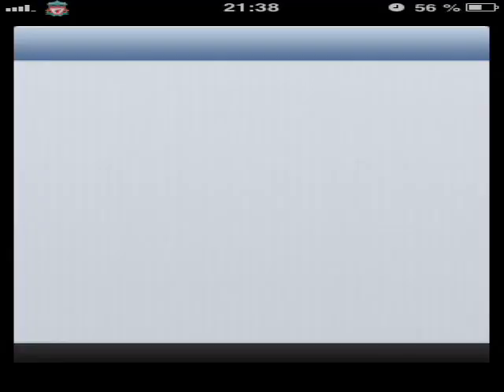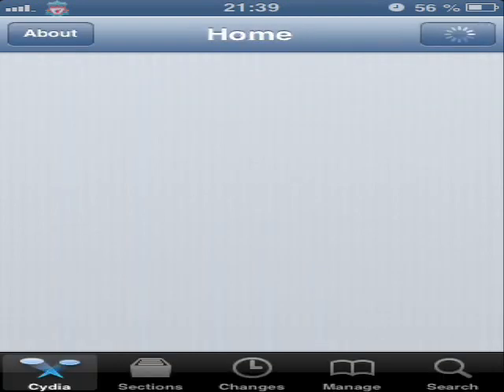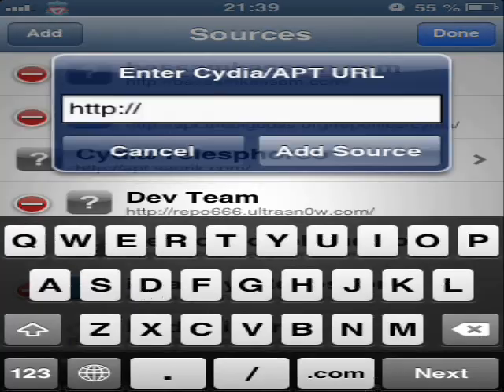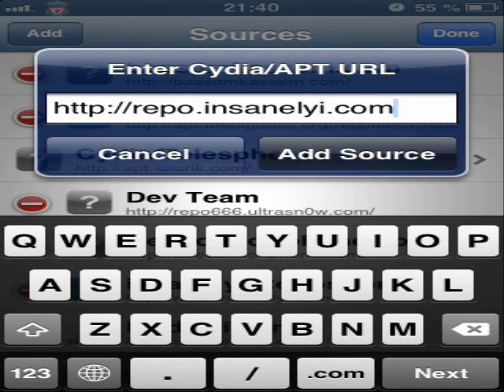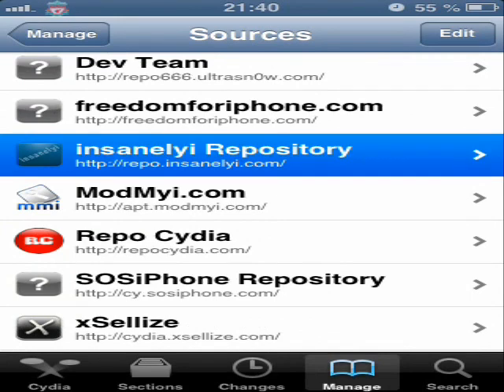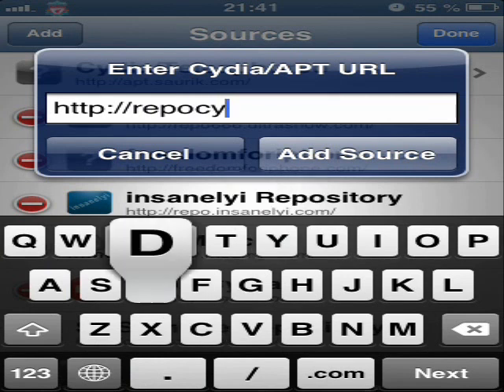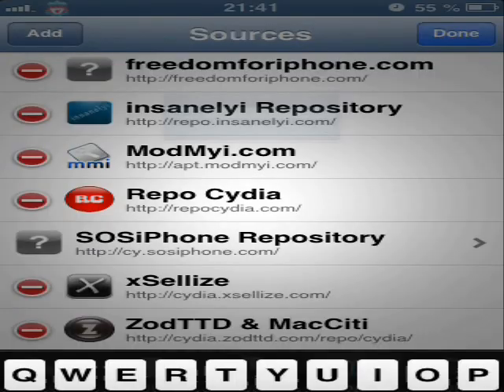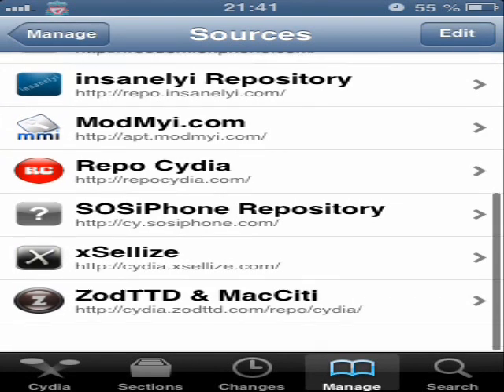Best cydia sources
This is the best sources on cydia. Enjoy:)

cydia.xSellize.com